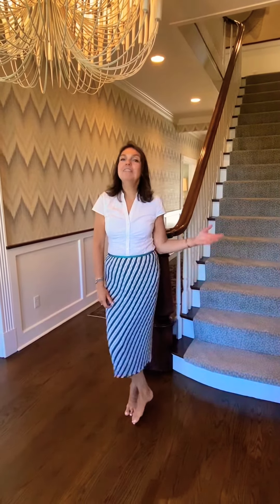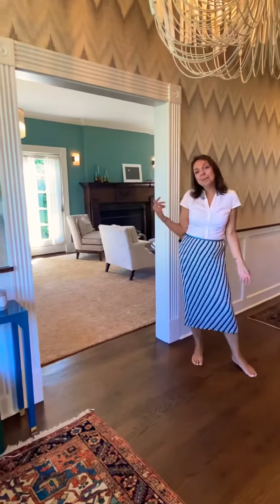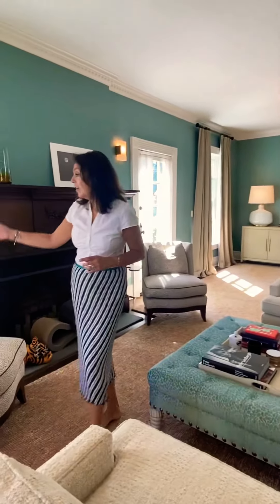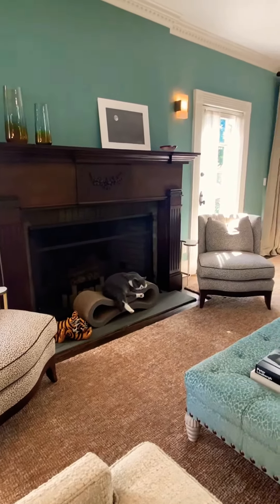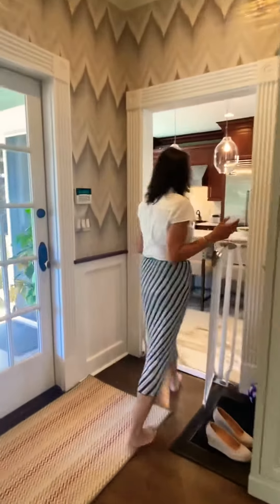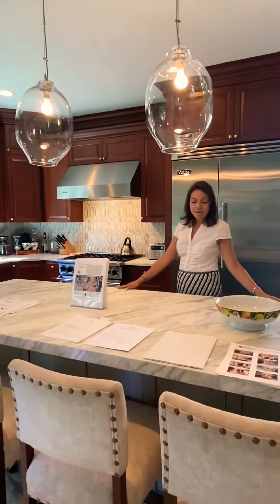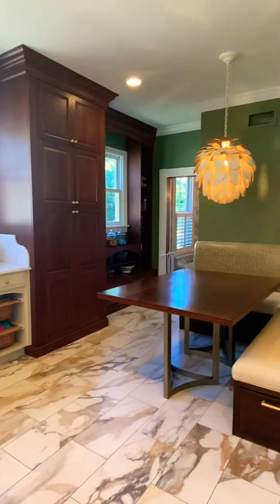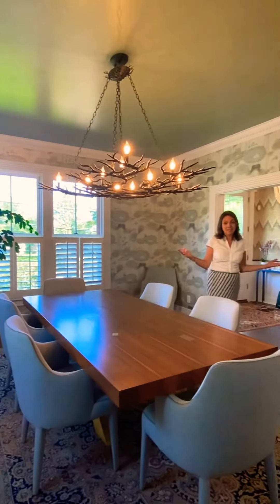1005 Pelhamdale Avenue | Pelham Manor, NY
Elegant, fresh and perfectly located just outside of NYC. This fine 6 bedroom, 3.1 bath home is situated on 1/2 acre and offers privacy and space. A true treat to the senses! There’s an elegant chef’s kitchen, 2 beautiful wood burning fireplaces one of the oversized living room and dining room! Gorgeous and spacious this stunner will not disappoint.
Pelham is Westchester’s best kept secret! Good schools, gracious homes, easy living!